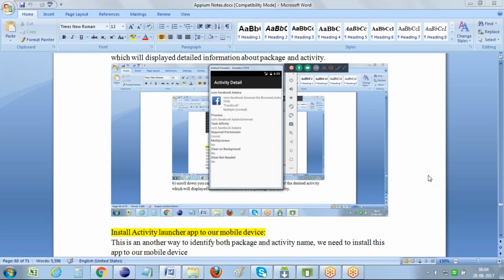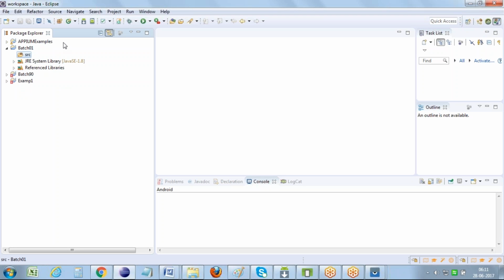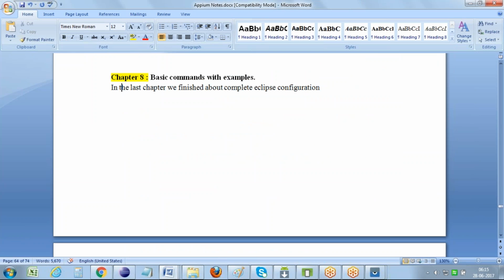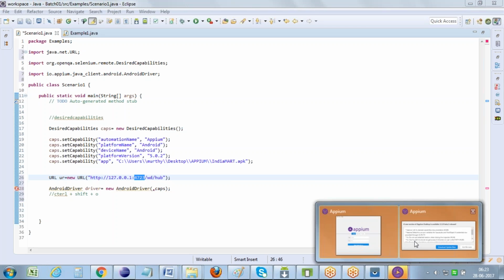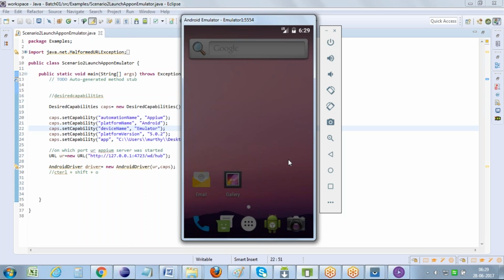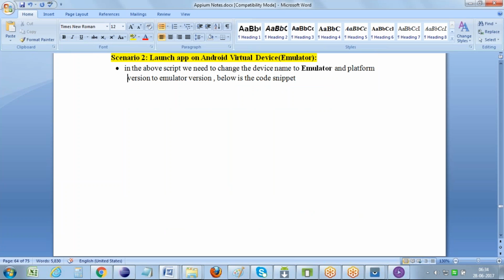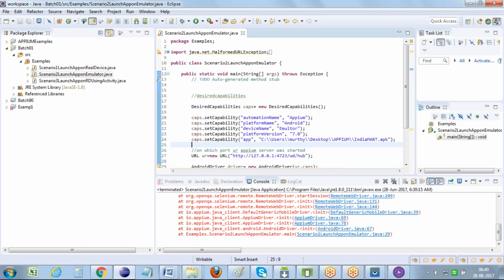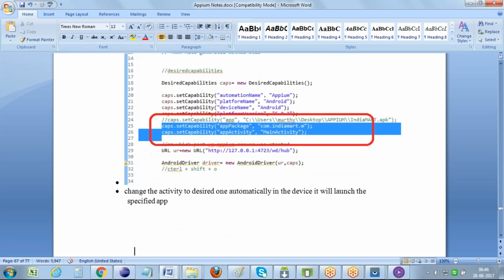APPIUM : Basic program to launch application in device and Emulator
how to launch the application in the real device and emulator